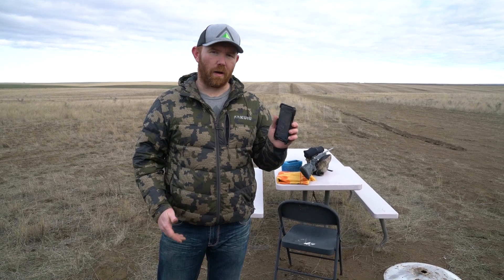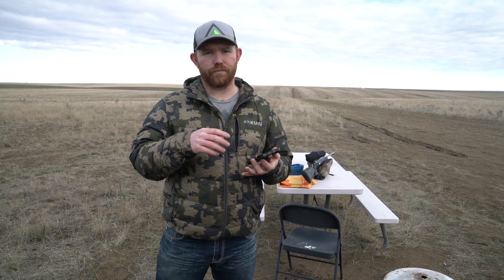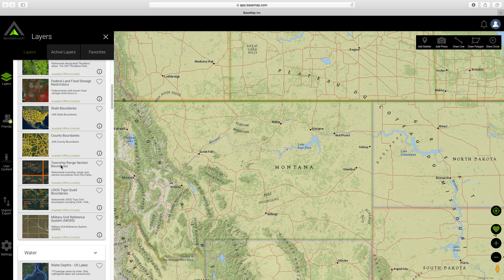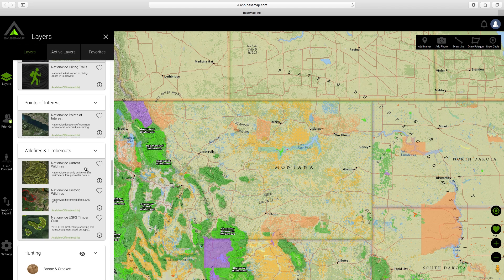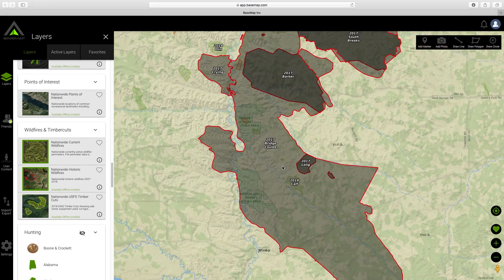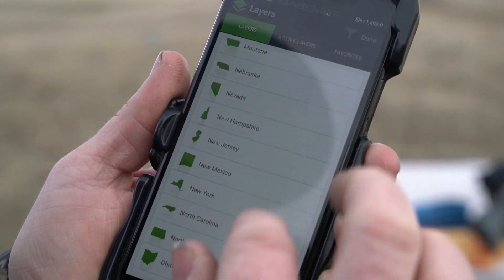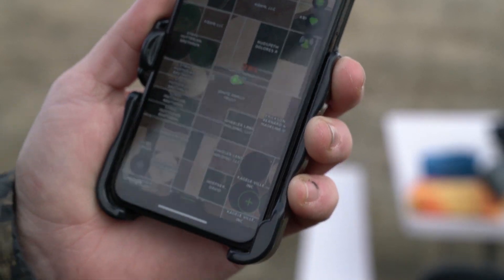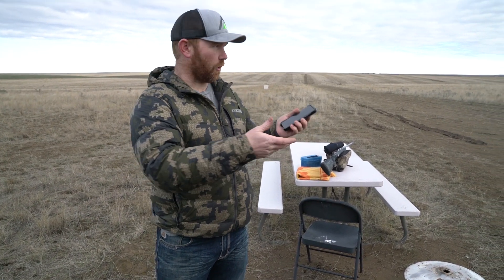Why I use Basemap!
in this video i go through some in-depth examples about Basemap's layers and how I used them.